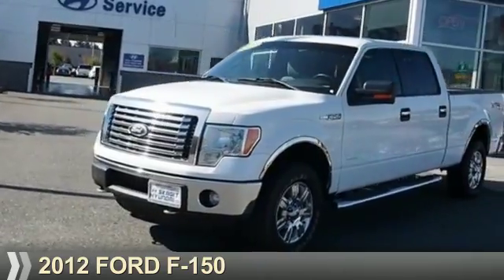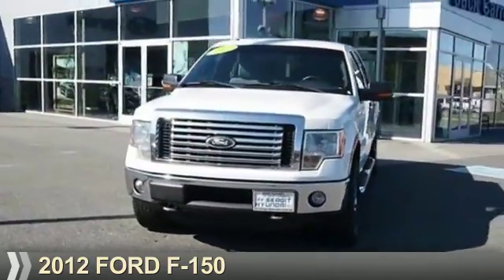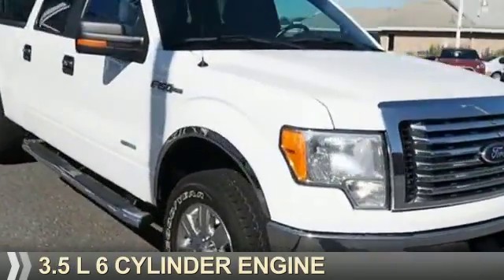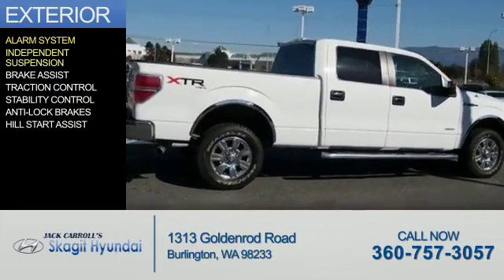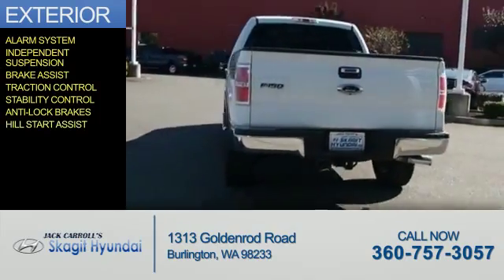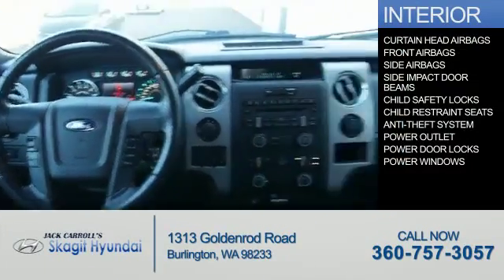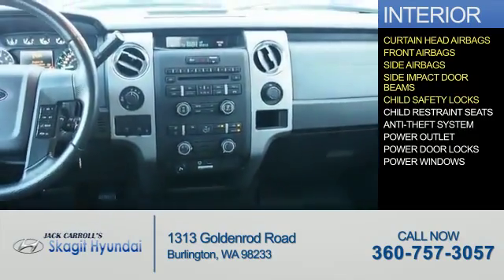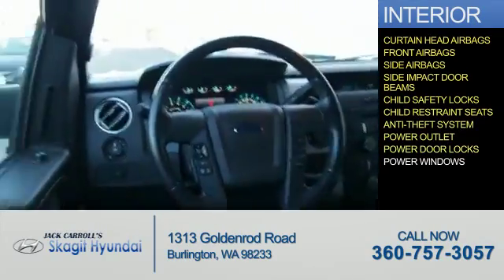2012 Ford F-150 E0810 - Burlington WA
Year: 2012
Make: Ford
Model: F-150
Trim: SUPERCREW 4X4 STYLE
Engine: 3.5 liter 6 cylinder 4WD
Transmission: Automatic
Color: White
Mileage: 87275
Address:
1313 Goldenrod RoadBurlington, WA 98233
VIN:1FTFW1ET8CFB89533